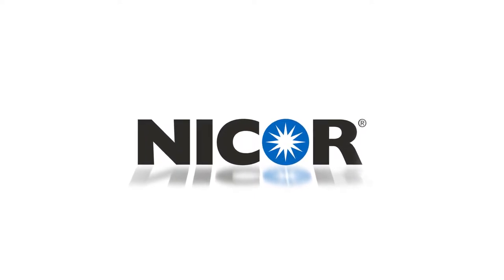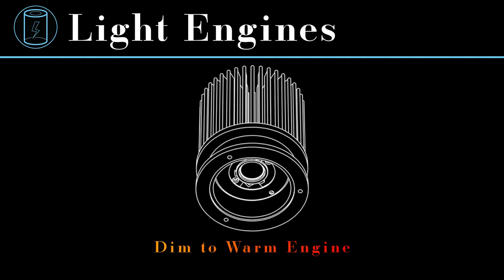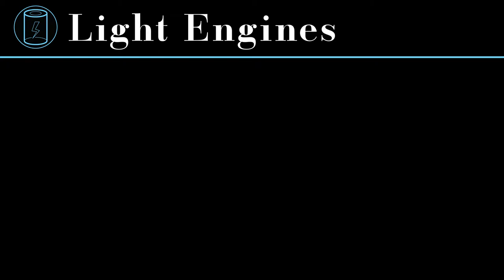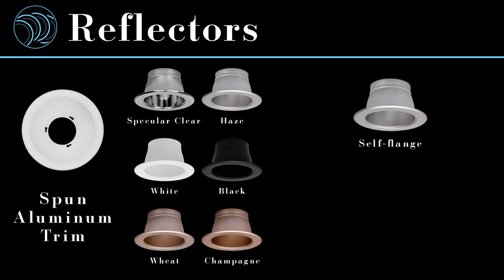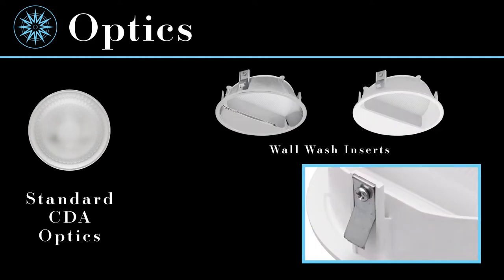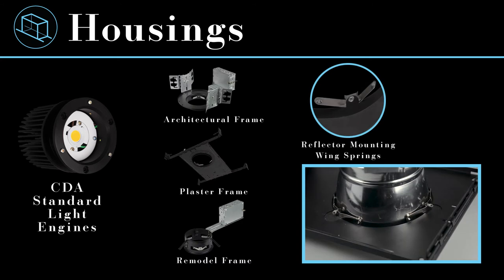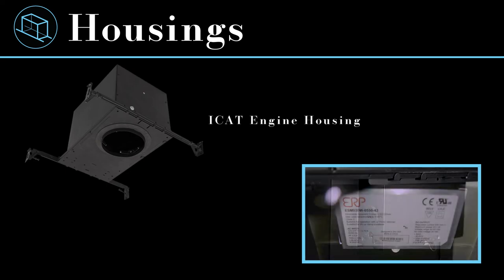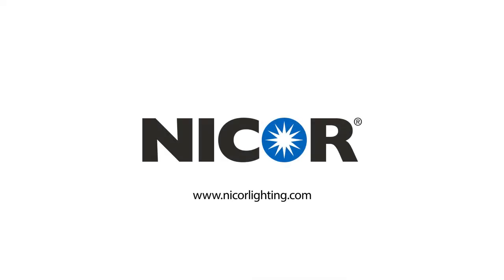NICOR Product Introduction - Paragon Series: CDA4 Spec Grade Residential and Commercial Downlight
NICOR introduces the CDA4 Downlight, part of its new Spec Grade Downlight Series.

The CDA offers many levels of customization including CCT, wattage, optics, reflectors, housings, and more. The 4in CDA in particular also offers an ICAT configuration which makes the fixture suitable for both commercial and residential settings.

Learn all about the CDA4 in this introductory training video and find all the details you need

Looking for a certain topic about the CDA4? See the list of time stamps below:
Intro - 00:00
Standard Light Engine - 00:38
Reflectors - 2:29
Optics - 3:03
Housings - 4:01
ICAT Light Engine and Housing - 04:57

Take a look at the other downlights in the Paragon line by watching their respective training videos: